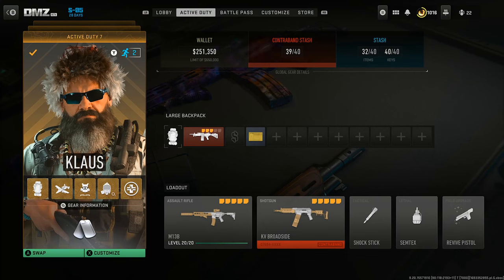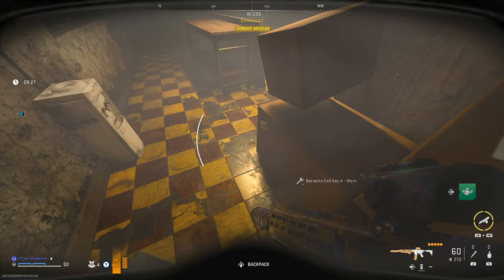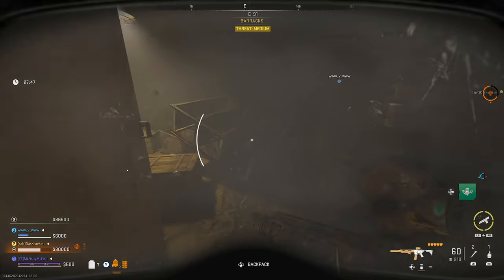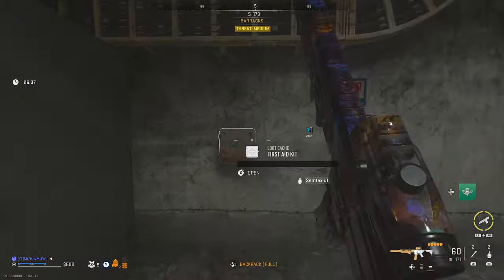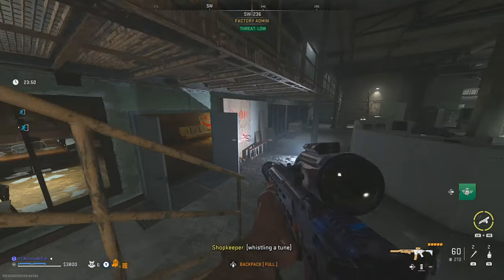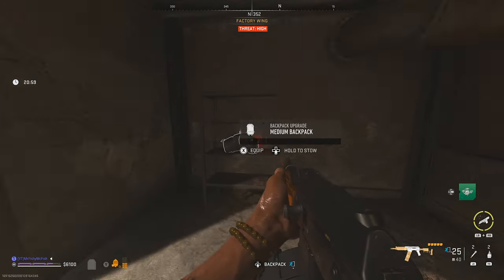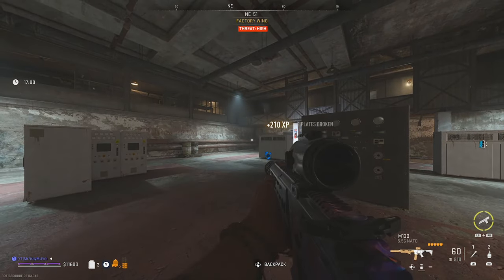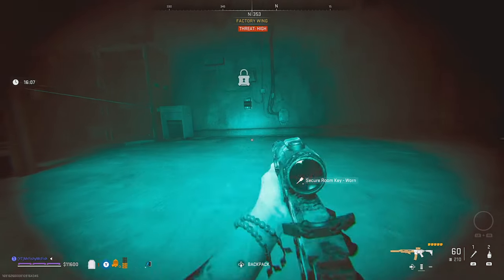SECRET Koschei Complex Entrance and Keys - EASY DMZ Guide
This is the easy Koschei Complex guide to get the weapon case, kill the Rhino and Sniper in under 60 seconds. It also includes how to open the Secure buy station in the Koschei Complex easily, how to extract the weapon case quickly by defeating the Rhino and Sniper solo which is pretty incredible. It also shows the secret way into Koschei Complex and how to get out and exfill from Koschei Complex easily too.